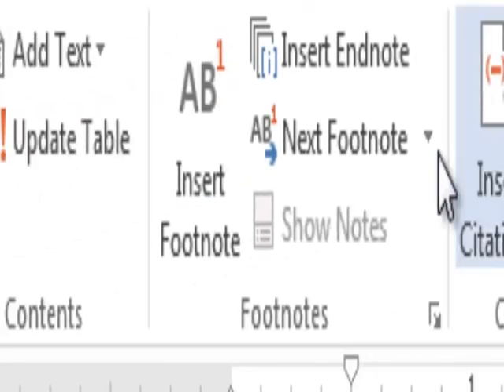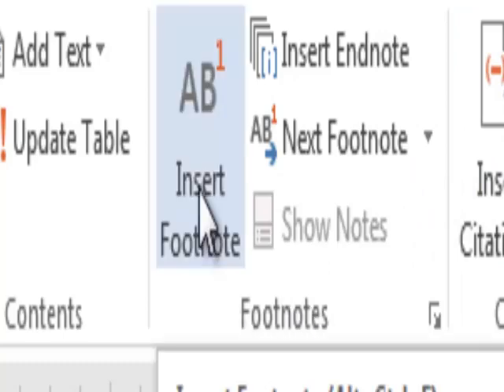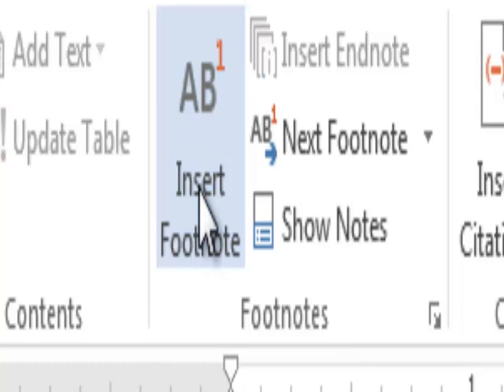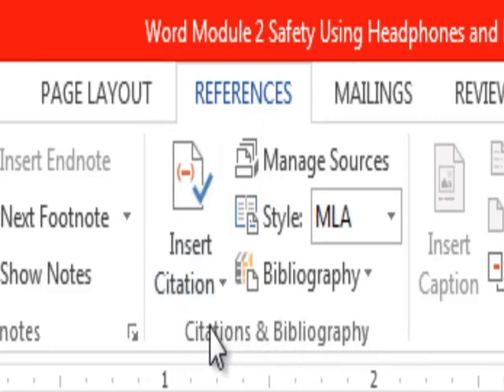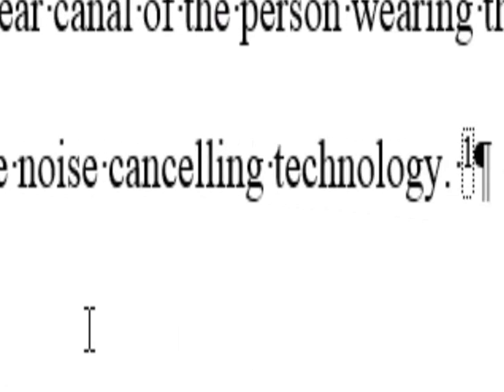insert a Footnote with a placeholder